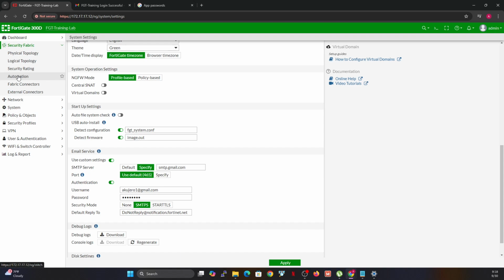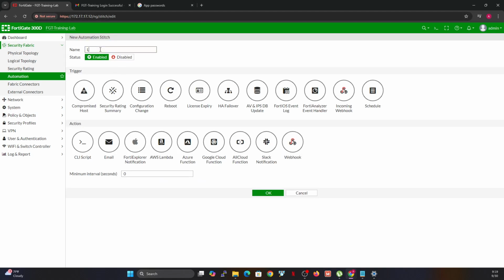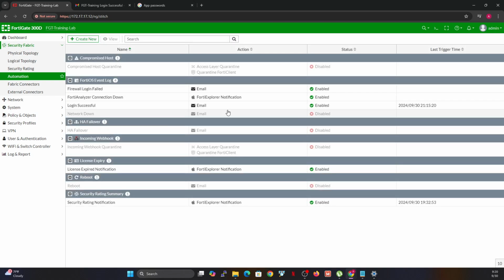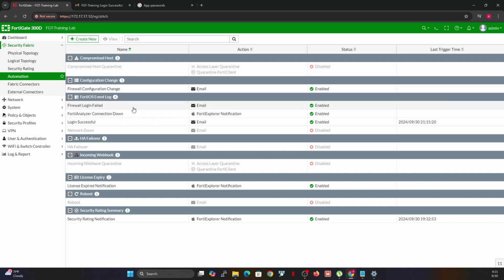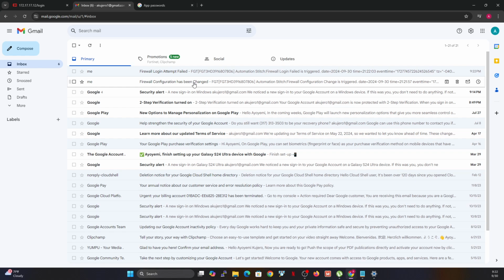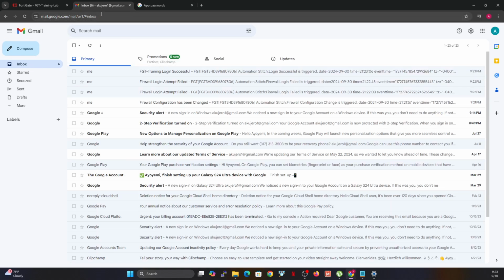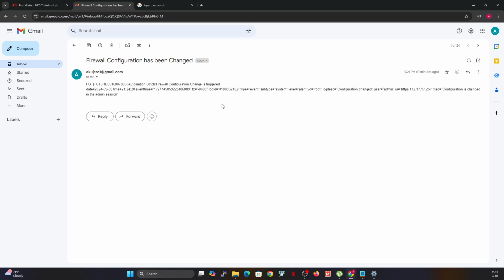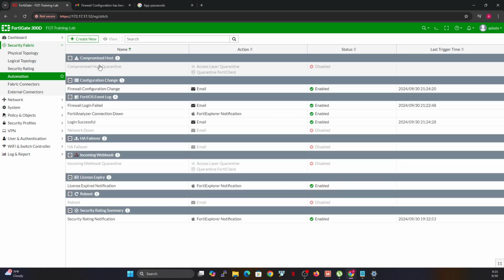Setting Up Email Alerts with FortiGate Automation: A Step-by-Step Guide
FortiGate Automation Stitch, creating email notification using GMAIL SMTP server settings.